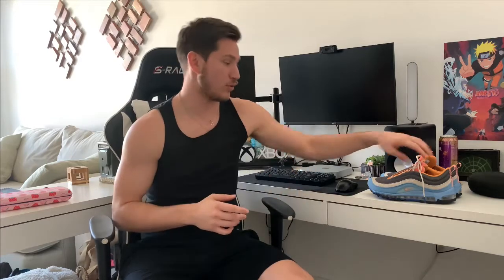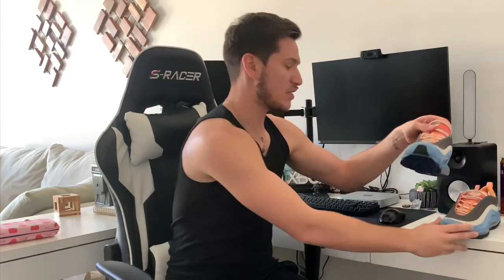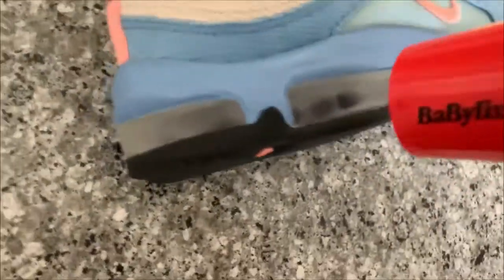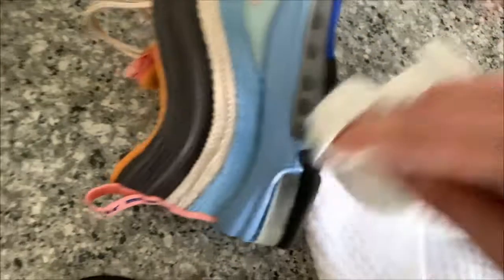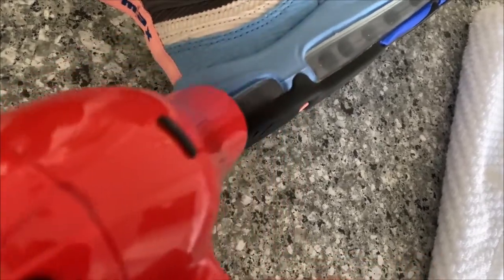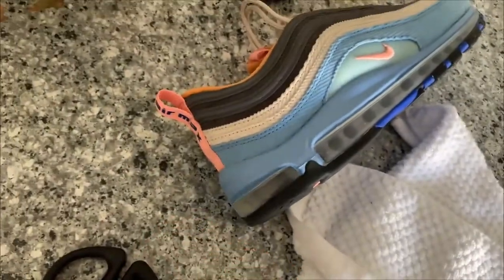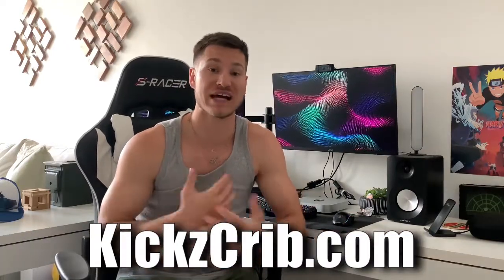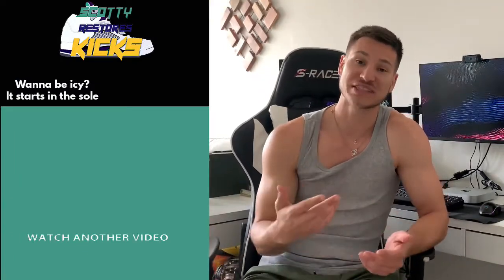How To Clear Air Max Bubble | Best Results